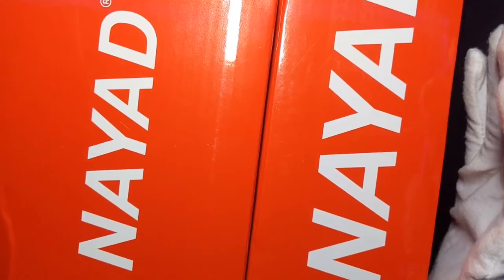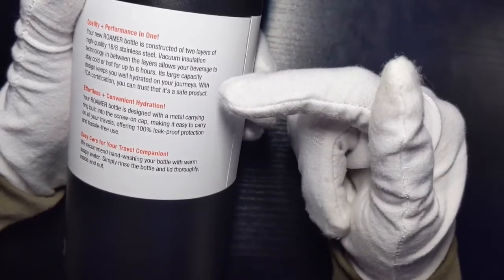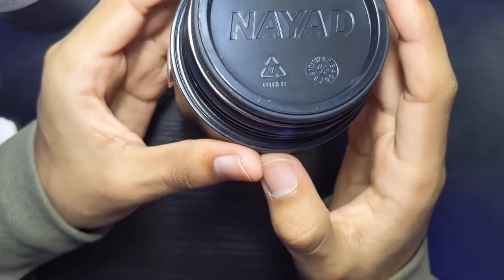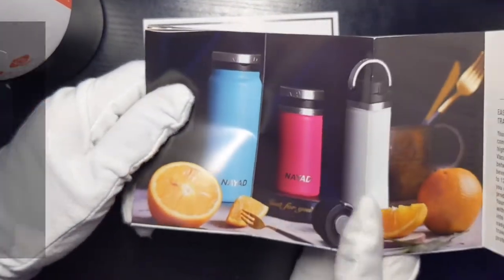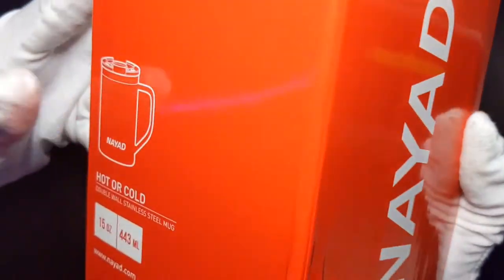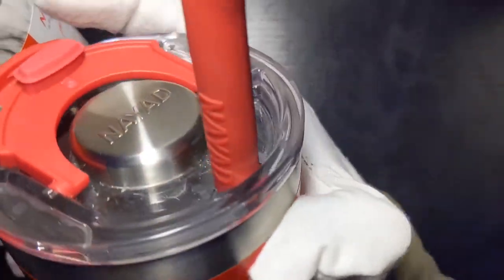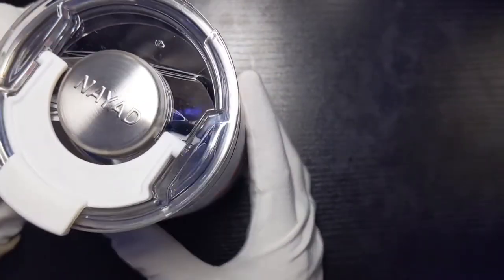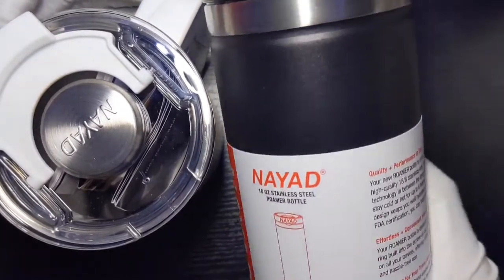NAYAD roamer bottle and metro mug unboxing and review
Hello, today in this video I will be unboxing and reviewing the NEW NAYAD roamer bottle and metro mug. I prefer nayad stainless steel cups/bottles/mugs etc. Over hydro flask and simple modern water bottles
PRODUCT LINKS
Code: TECHREVIEWSTV
NAYAD 👇